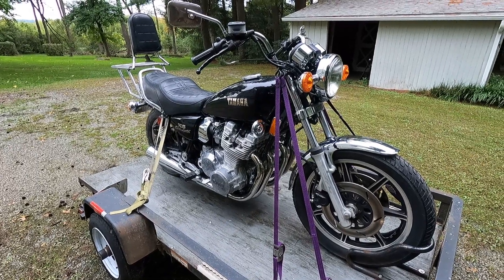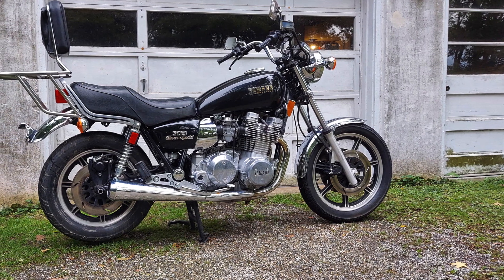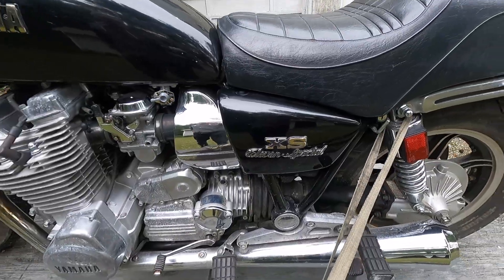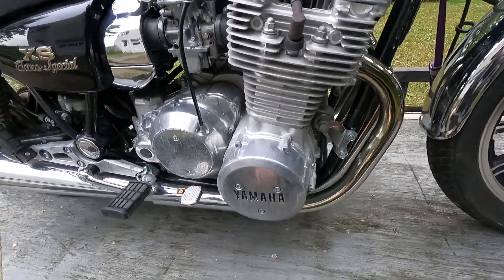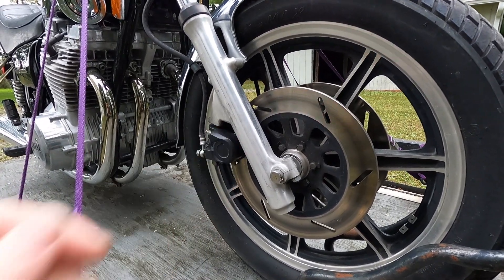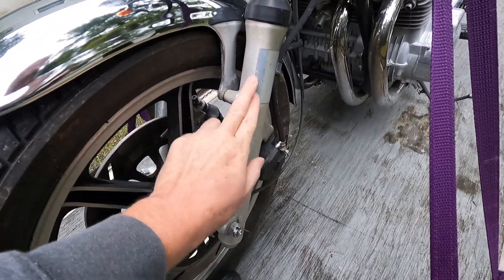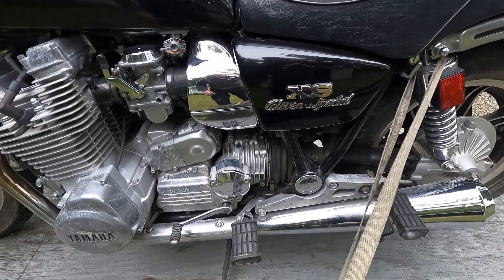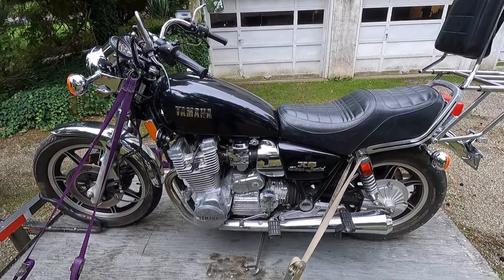1980 Yamaha XS1100 Restoration - Part 1 - Intro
In this introduction to my next rescue project, I'm introducing Yamaha's 1980 XS1100 Special. The XS1100 was the quickest, fastest production motorcycle when it was introduced in 1978. This beauty has only 5,540 miles and should clean up very well! I am doing a walk-around of this project before even pulling it off the trailer so you can see the starting point of this project. Let's check it out together!